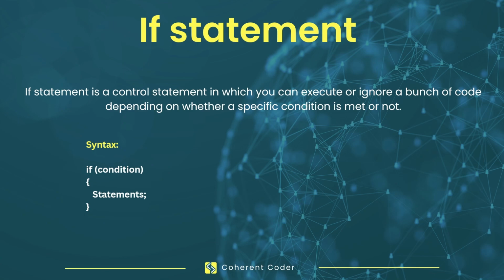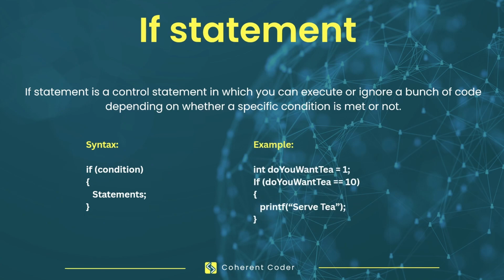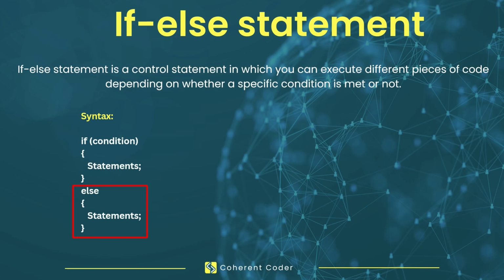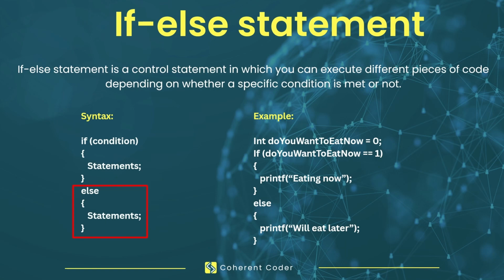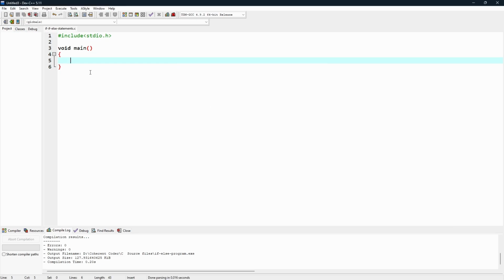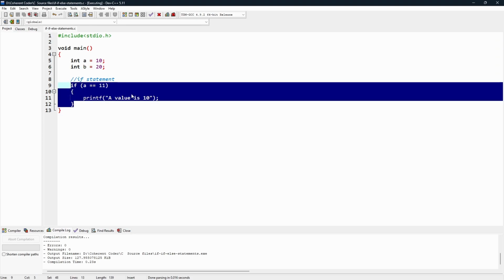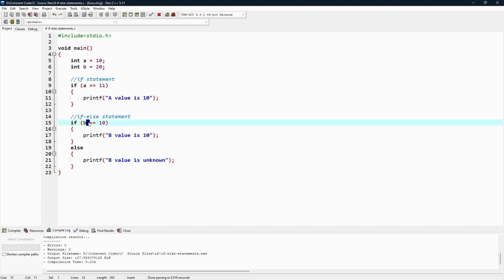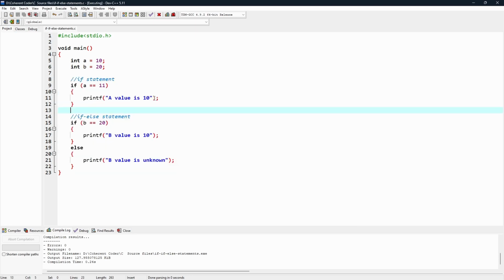If and If-else Statements (Control Statements Part - 1)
In this video i talk about what if and if-else statements are and how to use them in a c program

00:00 - Intro
00:28 - If statement
03:19 - If-else statement
06:38 - Coding in C using If and If-else statement
13:28 - Outro